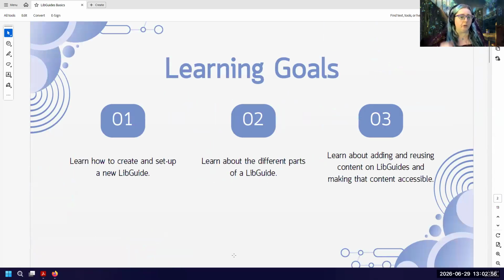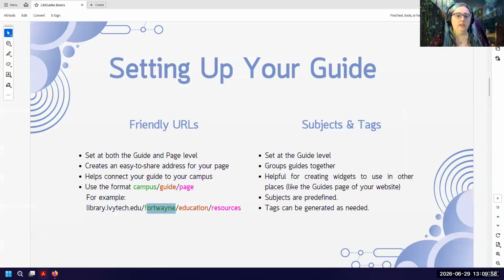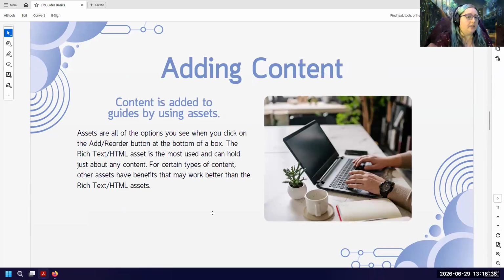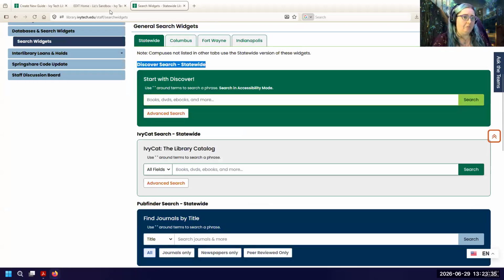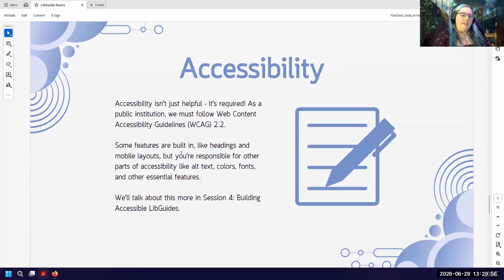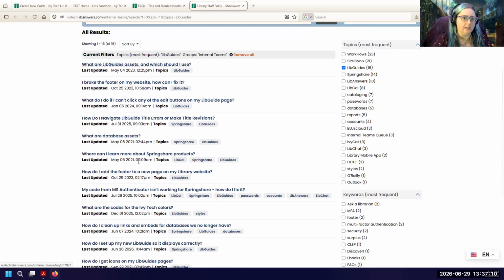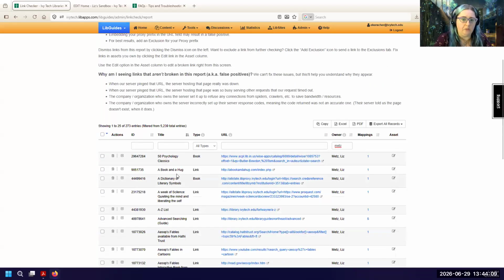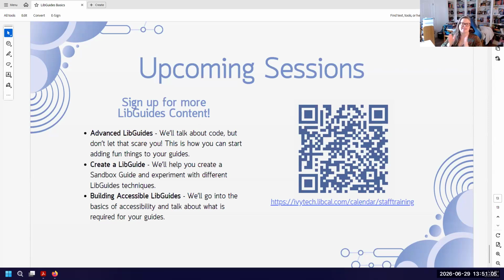LibGuides Basics - 6/29/2026